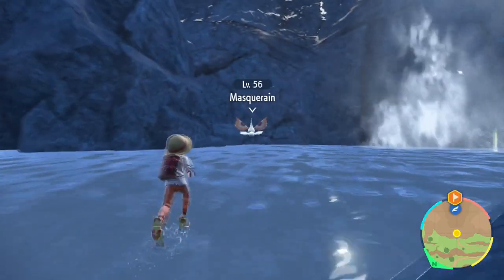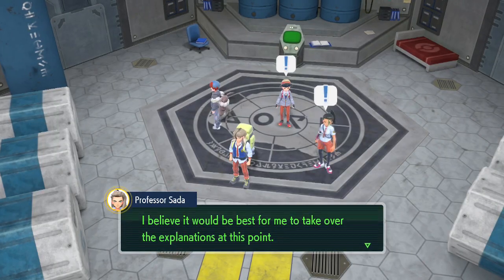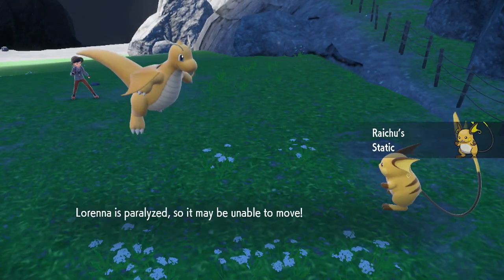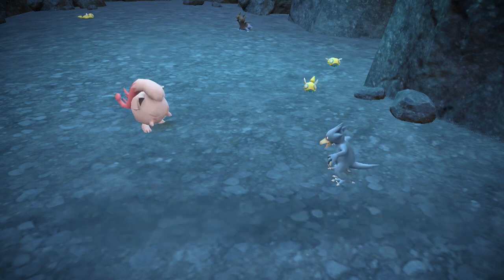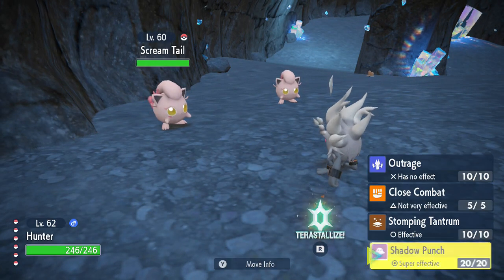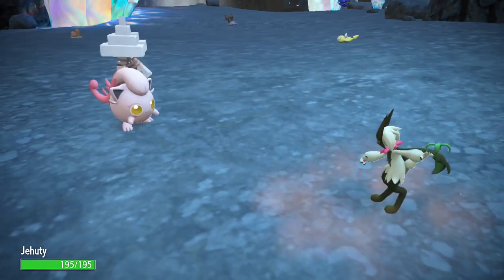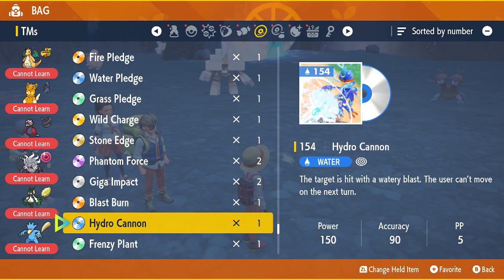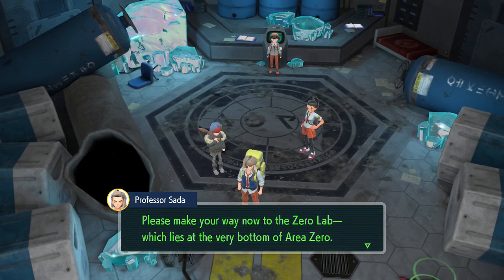Let's Play Pokemon Scarlet (Blind) Ep. 64: Dangerous Puff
For a place filled with dangerous, prehistoric Pokemon, there's not a lot of...prehistory going on here.